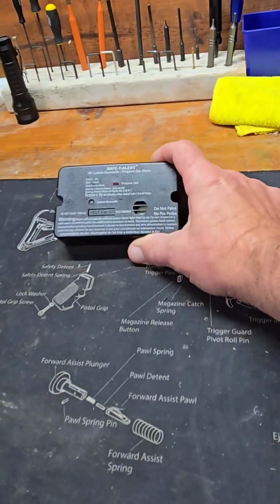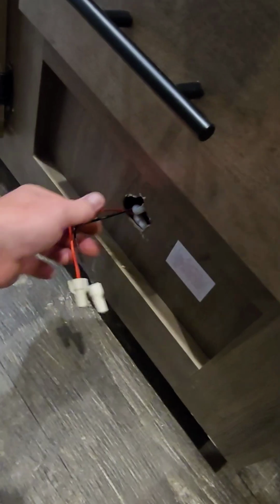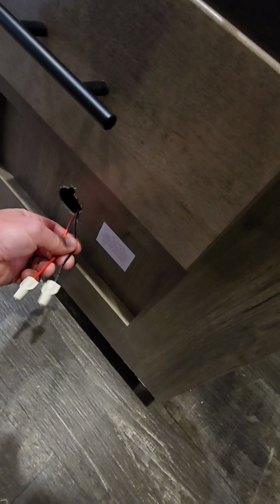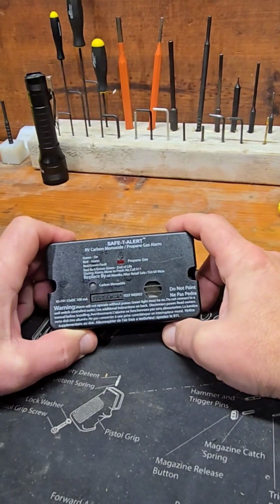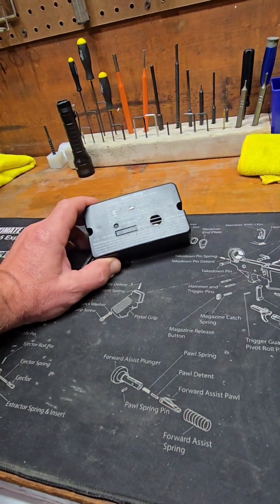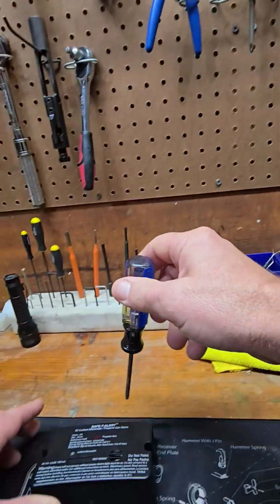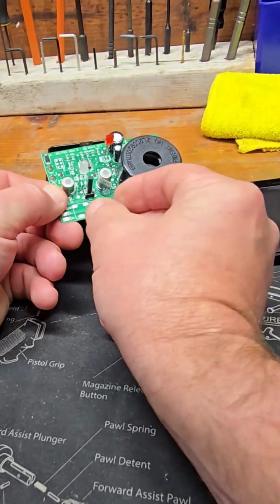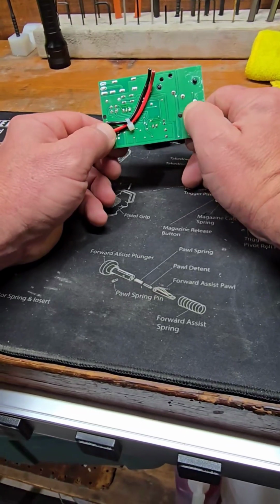The carbon monoxide propane leak detector other 5th wheel camper keeps beeping loudly.